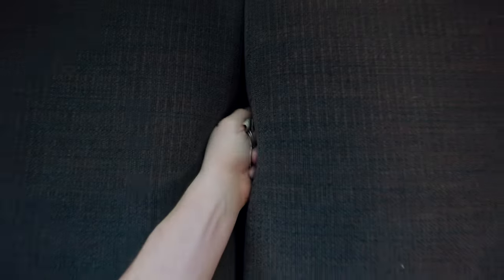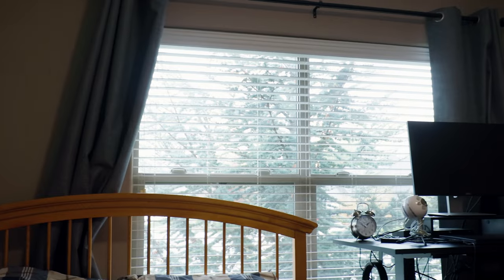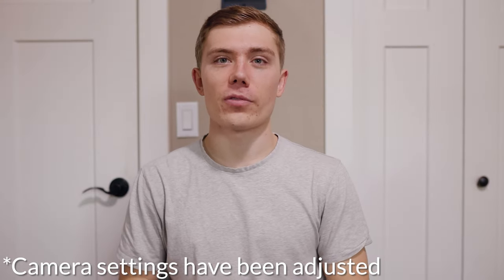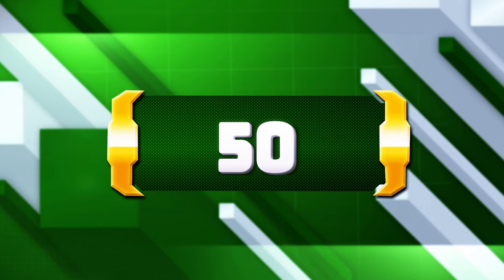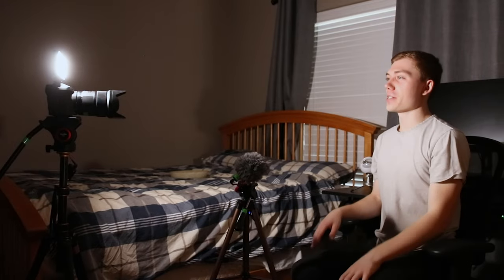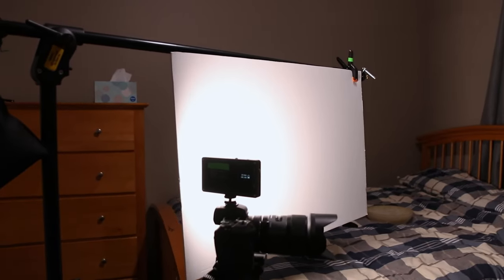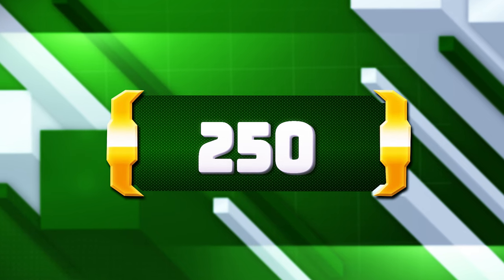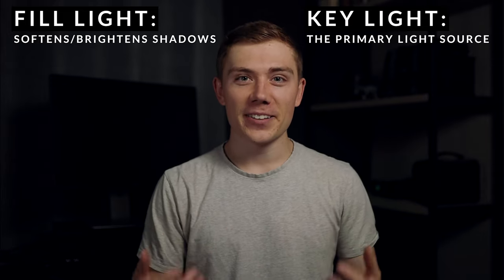Transform Your Bedroom Into A YouTube Studio ($5 - $250)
In this video, I'm going over how to turn your bedroom into a professional YouTube studio for $5, $50, and $250. If you want to shoot YouTube videos in the comfort of your own home, this video will help you do that!

Video Lights Used In This Video

📸My Camera Gear:
Favorite Camera Backpack
Best Drone
Action Camera
Vlogging/Wide Angle Lens
All-Time Favorite Lens
Buttery Broll Lens
Vlogging Microphone
Studio/On-Camera Microphone
Video ND Filter
Vlogging Tripod
Main Tripod
Favorite SD Cards